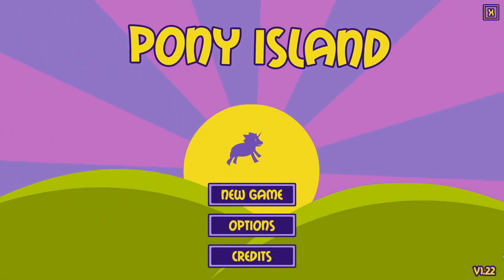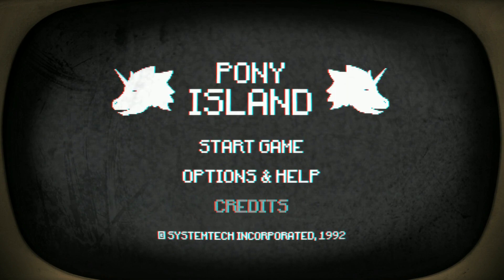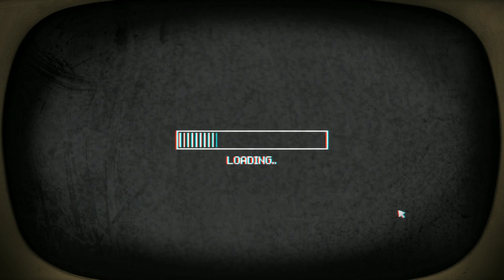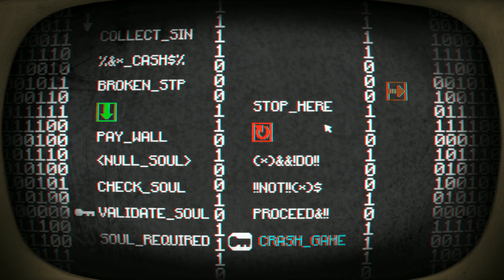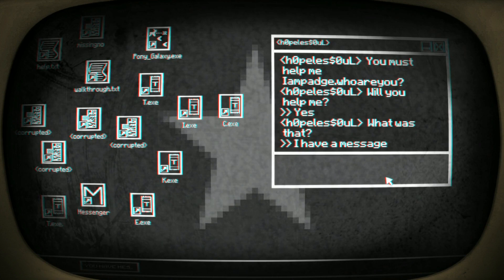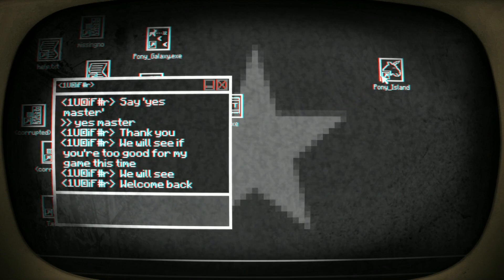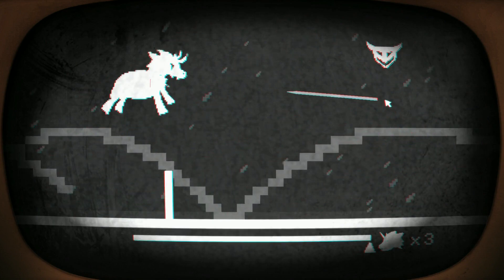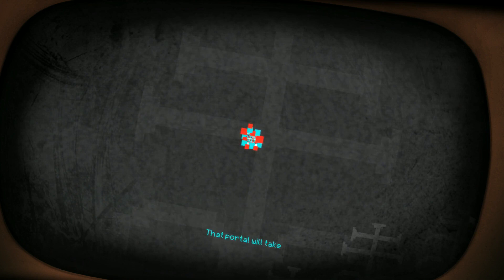Padge Plays! Indie Edition - Pony Island (2016 - Daniel Mullins Games) - Pony Island Gameplay Part 1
Welcome to Padge Plays! Indie Edition

 In this episode we're quite literally playing with the Devil in Pony Island by Daniel Mullins Games! Here's the score; we're supposedly stuck in limbo staring at an aged arcade cabinet with a very basic runner game by the name of Pony Island staring back at us. It's premise is simple initially: jump the fences to score experience and level up your little white pony for reasons unknown, (like most endless runner games in my experience!) but there's a catch: This is the Devil's game and he is NOT HAPPY that you appear to be doing so well so he's going to change the rules to suit him and it's your job to find out how to stop him and hopefully free your very soul in the process! Oh, and win tickets...

 In part 1 we soon realise that there is no such thing as a fair game when it comes to playing with the Devil. Thankfully we have a little outside help and it's not long before we are finding back doors in the very broken game code to suit our needs but that doesn't come without it's own drawbacks!

Pony Island is a suspense puzzle game in disguise. You are in limbo, trapped in a malevolent and malfunctioning arcade machine devised by the devil himself. The devil detests having his puzzles solved and poor programming exposed; you will need to think outside the box to proceed and you will be insulted when you do.

In Pony Island you will...

- Peer behind the rotting curtain of "Pony Island" to repair its broken code
- Be forced to play along with The Devil's demented game of ponies
- Explore the depths of the cryptic software system that runs His game

In this series I will be playing some well known and less well known games all the way from yesteryear through to the present, sometimes from consoles and sometimes from the thousands of PC games available either through websites such as Steam, Good Old Games (GOG), as abandonware, (Home of the Underdogs) or through emulation software. (Such as WinVice C64)